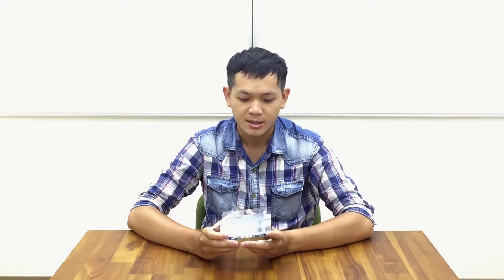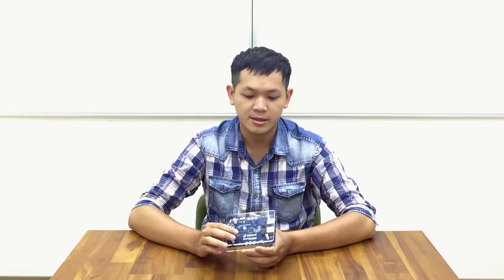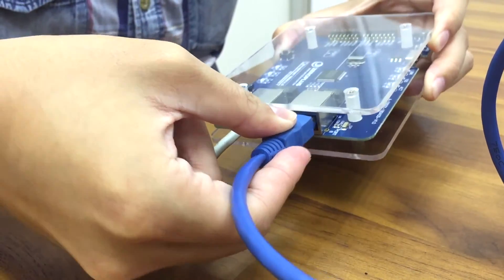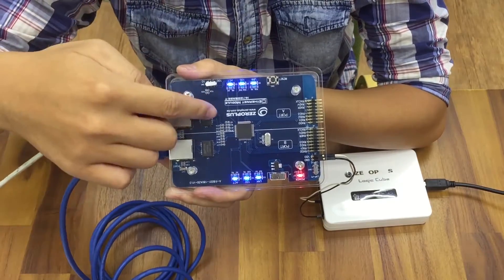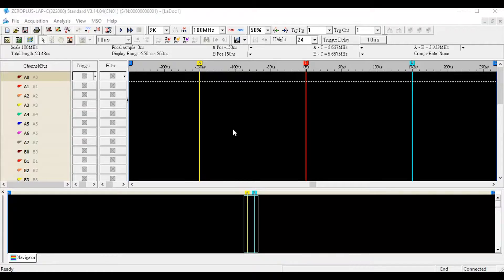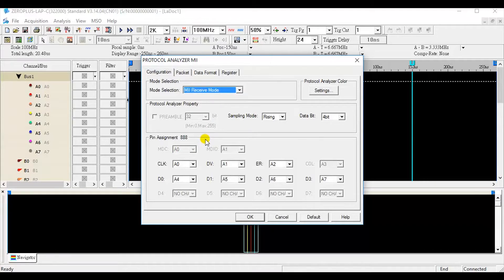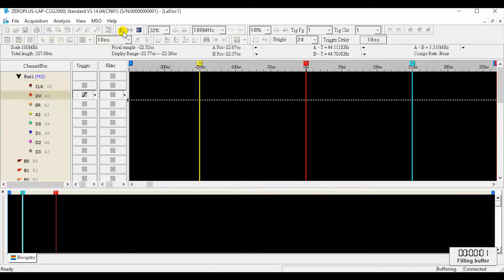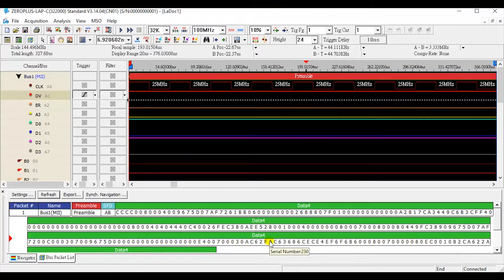LAP-C Ethernet Module Unboxing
Our Ethernet module includes the following features:
(1) Using LAP-C or LAP-F Logic analyzer can easily perform protocol analysis with this module.
(2) It is a convenient tool to measure 10BaseT and 100BaseT Ethernet signal.
(3) Signals with RJ45 connector that meet the Ethernet specification can be measured.
(4) Measurement only needs to use 7 pins of the instrument, user can measure other signals synchronously.